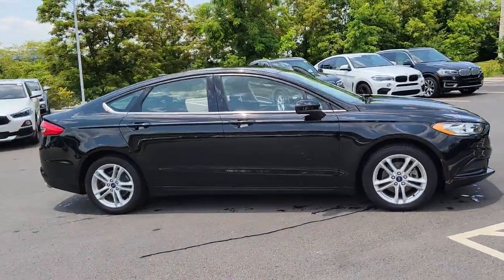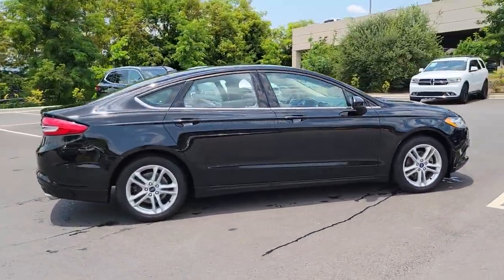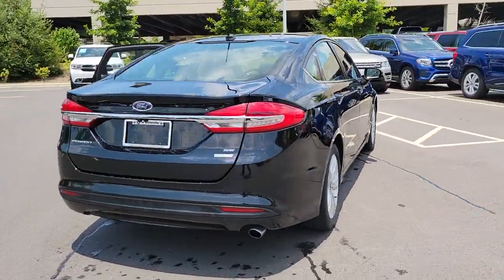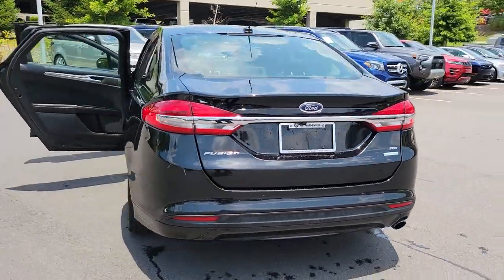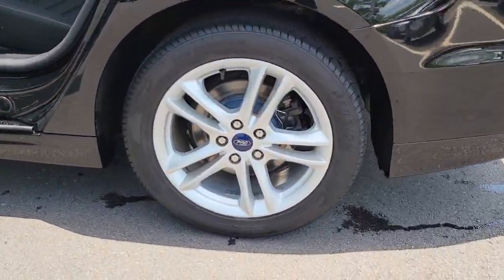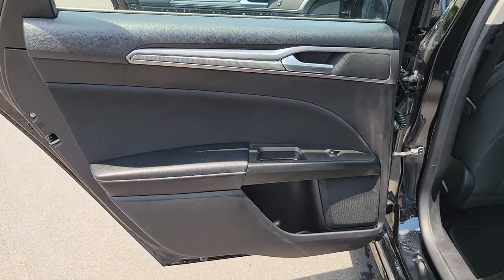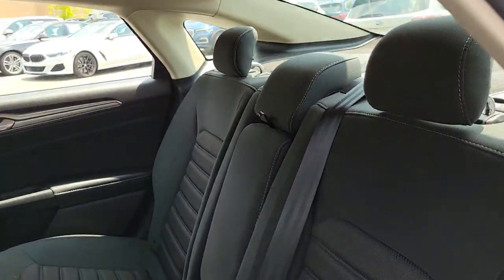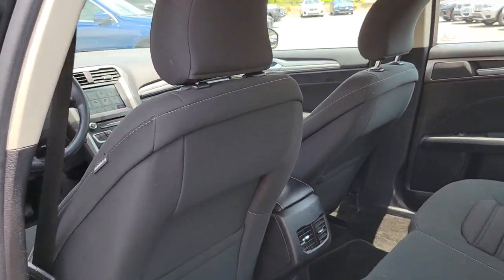2018 Ford Fusion Fletcher, Hendersonville, Waynesville, Marion, Asheville, NC T0508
Shadow Black Used 2018 Ford Fusion available in Asheville, North Carolina at BMW of Asheville. Servicing the Fletcher, Hendersonville, Waynesville, Marion, NC area.

Satellite Radio 6 Speaker Sound System 17 in Alloy Wheels Power Front Seats Rear Armrest LED Daytime Running Lights